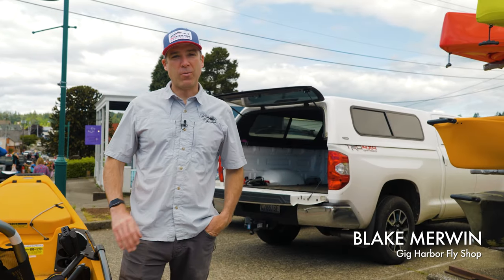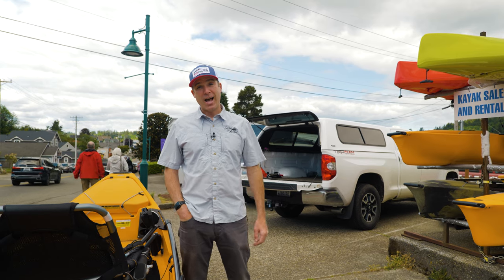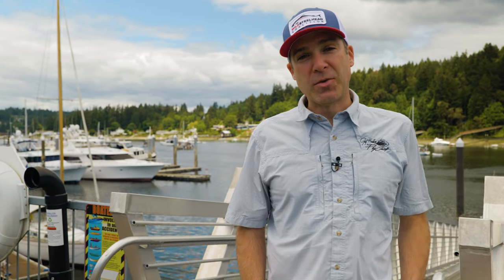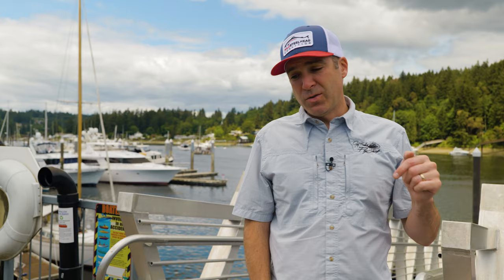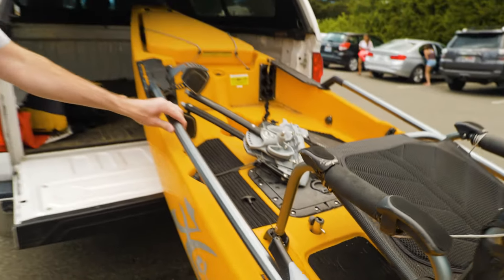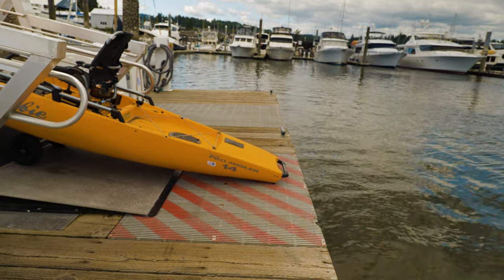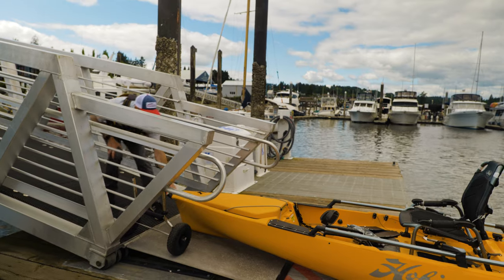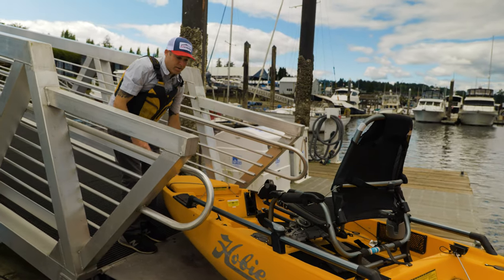Hobie Pro Angler 14 Fishing Kayak - Transporting and Dock Launching By Yourself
The Hobie Pro Angler 14 is an incredible fishing kayak. It's super stable and comfortable. It can also haul a ton of gear. But at 120 pounds it is intimidating to move around. We don't recommend car topping this beast since most factory racks are not rated for that weight. But a pickup truck, the back of an SUV, or small trailer is great for the PA14.
Here's an overview of how we launch the pro angler from a high dock, as well as how to load it up in the bed of a truck by yourself.